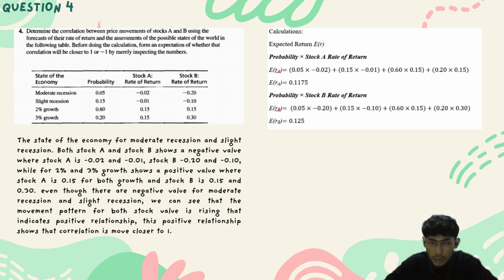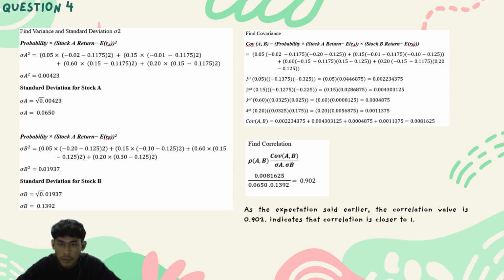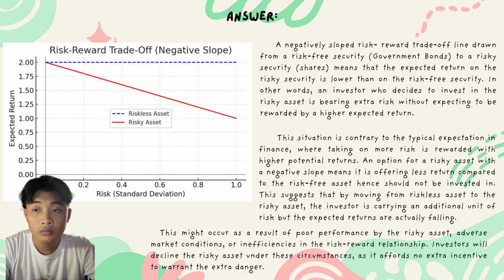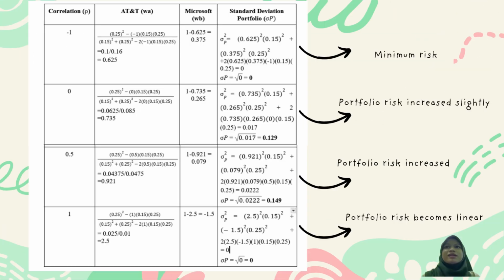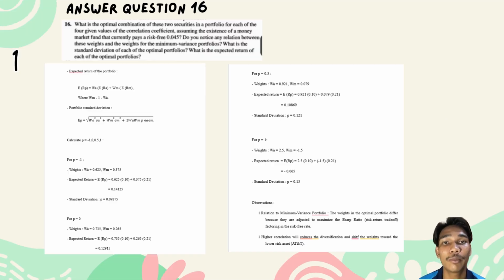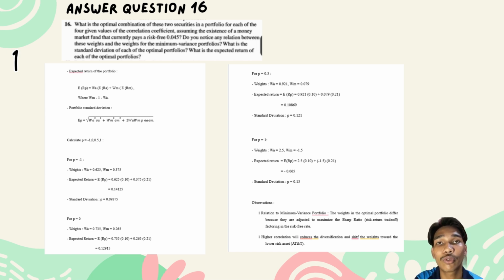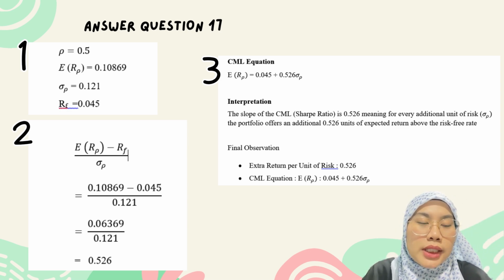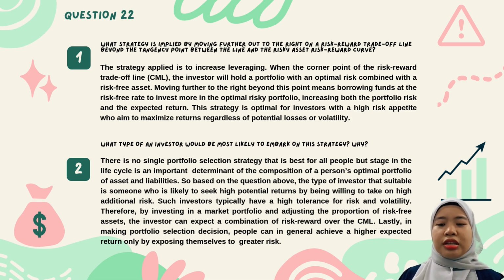GROUP 10 - GROUP ASSIGNMENT FINEC 2 PRESENTATION VIDEO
Presented by :
MUHAMMAD KHAIRUL NIZAM BIN ALATIN (BB22110937)
MOHAMMAD AFIQ IKRAM BIN SAAD (BB22110342)
SITTI ZULHAIHA BINTI MOHAMMAD ALI HANAFIA (BB22110405)
NORFAZILAH BINTI ZULPITEH@ZULKIFLIE (BB22110184)
NOOR ARIFF AIMAN BINTI NOOR AHMAD (BB22110727)
NUR RASYADAH BINTI ALBANI (BB22110116)